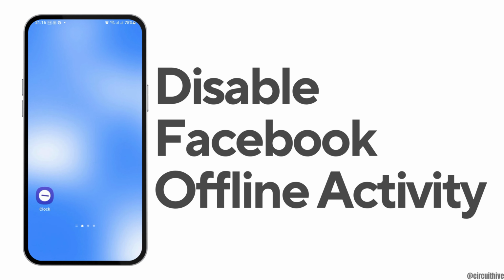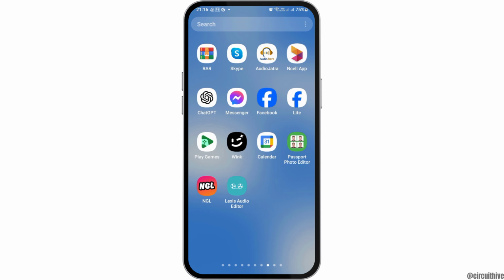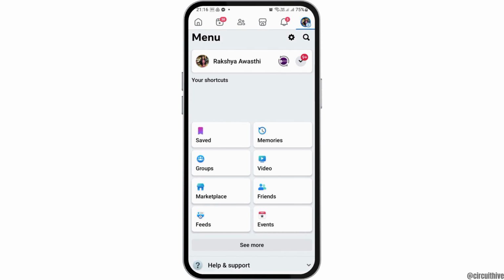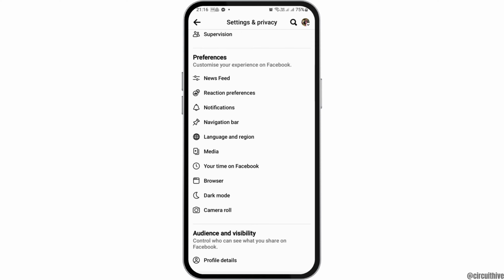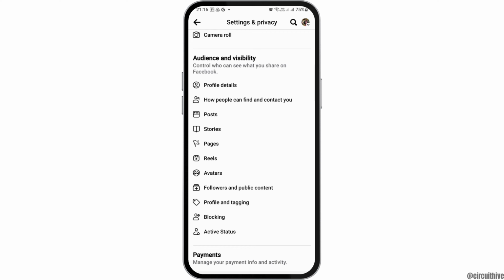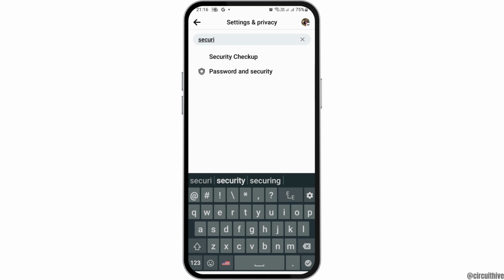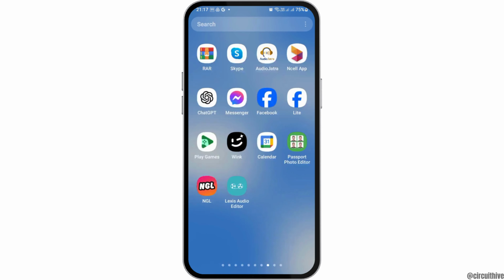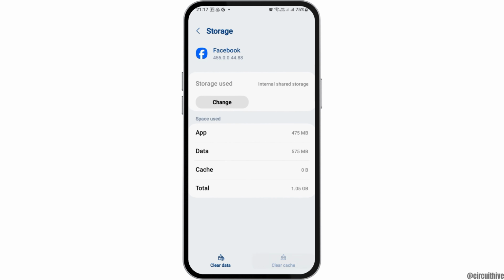How To Turn OFF Facebook Offline Activity Tracking & Clear History (2024)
Concerned about your privacy on Facebook? In this tutorial, we'll show you how to turn off Facebook's offline activity tracking and clear your history, giving you more control over your online data.

In this tutorial:
0:00 - Introduction
0:12 - How to Turn OFF Facebook Offline Activity Tracking & Clear History (2024)

Join us as we guide you through the process of safeguarding your privacy on Facebook. Learn how to disable Facebook's offline activity tracking feature to prevent the platform from collecting data about your online behavior across websites and apps. We'll also demonstrate how to clear your Facebook activity history, removing any previously collected data from your account.

Get ready to take control of your online privacy and protect your personal information by watching our tutorial today!